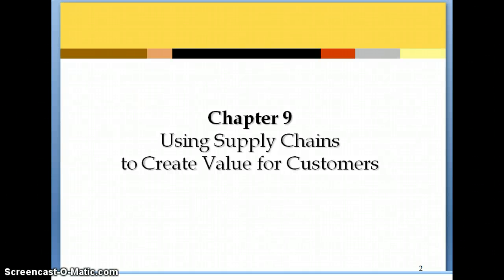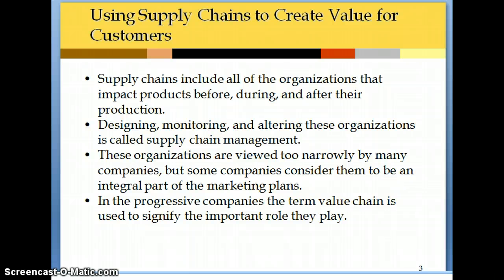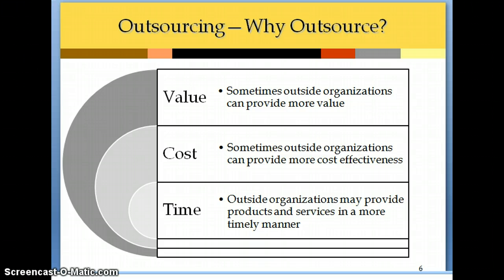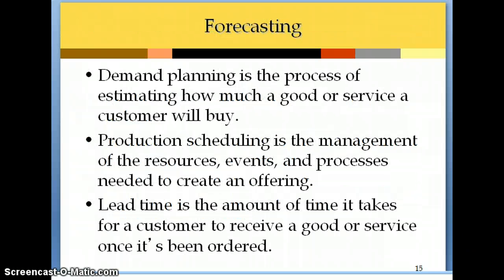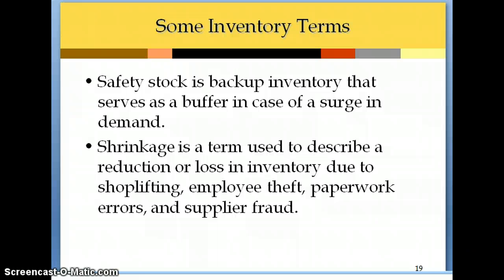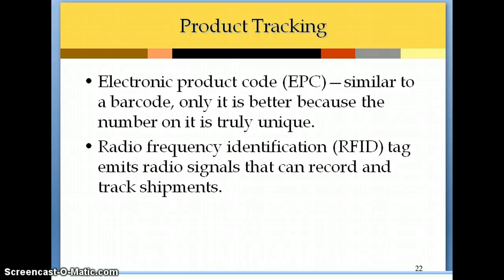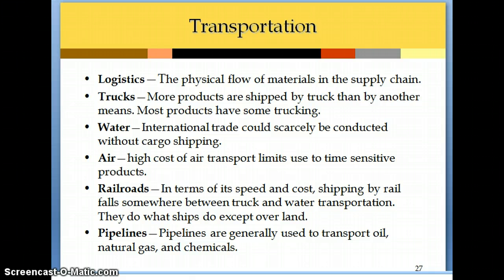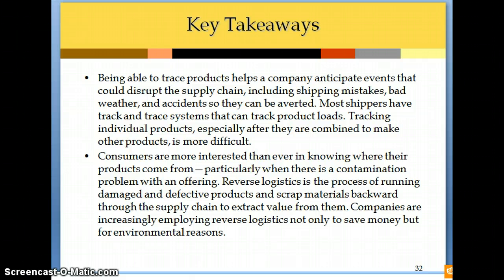VIU Marketing Chapter 9 - Professor Mira Lutova Salhotra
VIU Marketing Chapter 9 - Using Supply Chains to Create Value for Customers - Professor Mira Lutova Salhotra